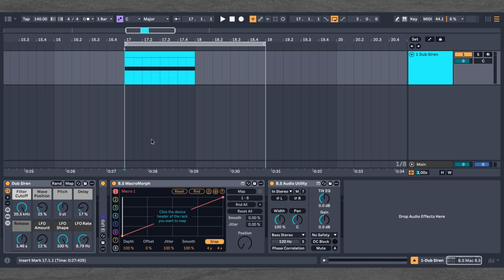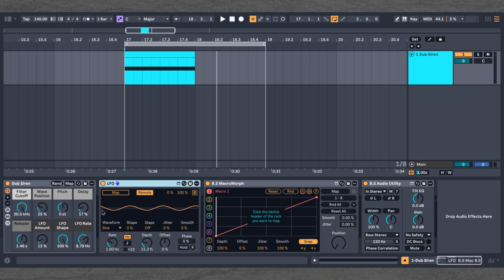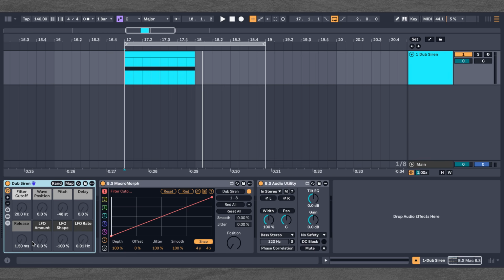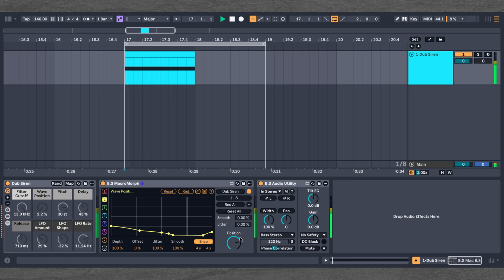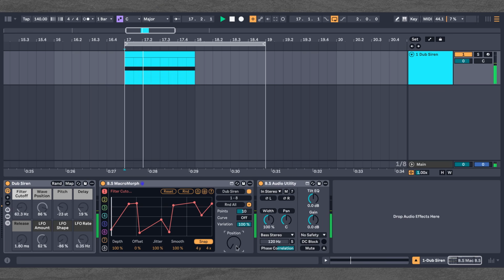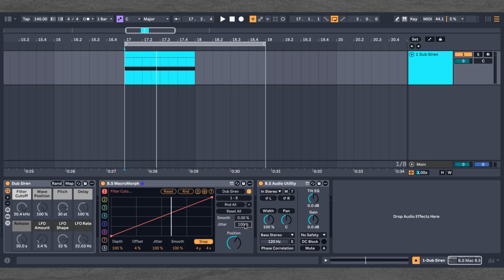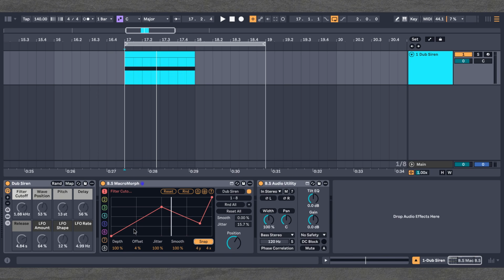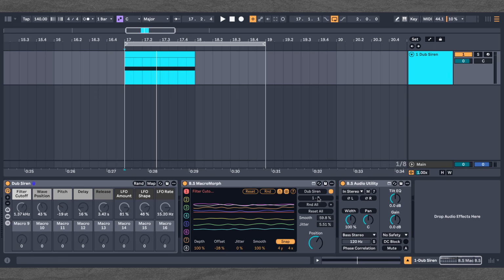A New Way To Explore Ableton Racks - B.S Macro Morph Walkthrough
Explore your Ableton Racks in a new way, add complex movement and subtle variation with B.S. Macro Morph!

If you have any questions, other techniques you figured out and would like to to share or suggestions for upcoming videos, please drop them in the comments!

About the Device:
B.S Macro Morph reimagines how you interact with Ableton Live racks, providing a streamlined approach to complex and organic modulation. Tired of complicated mappings and not being able to manipulate multiple parameters at once with your mouse? This Max for Live device empowers you to create complex automations for multiple parameters with a single, intuitive control.

Design smooth transitions and evolving textures by drawing automation curves for your rack's macros. B.S Macro Morph prioritizes efficient workflow, featuring rapid macro mapping to get you started quickly. Explore uncharted sonic territories with the flexible randomization engine, and inject subtle movement with the built-in jitter.

Timestamps/Use Cases:
0:00 Intro
1:45 Device Walkthrough
6:42 Outro and Examples